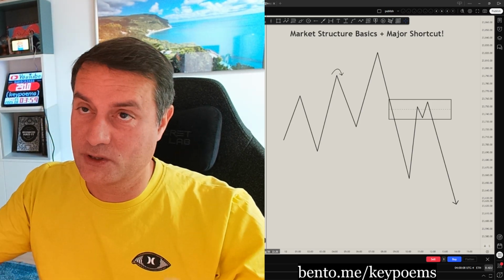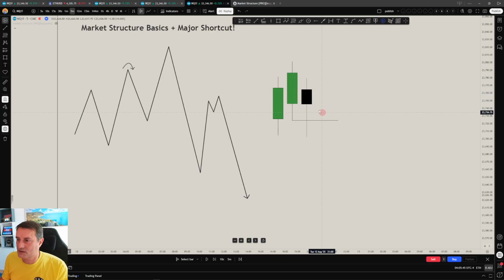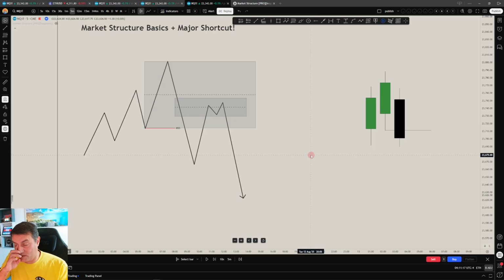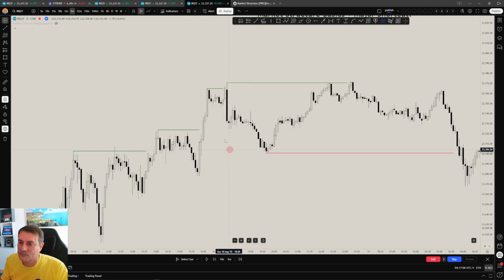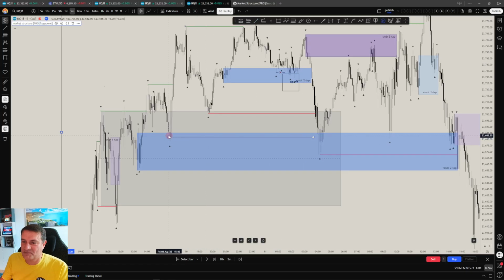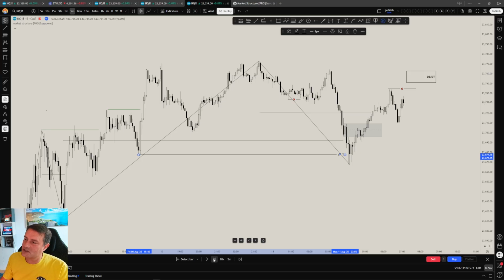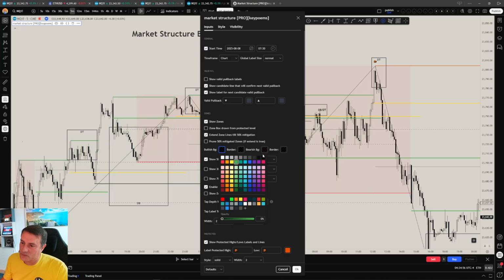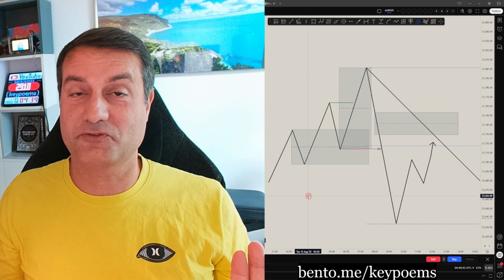Market Structure Basics and Shortcut